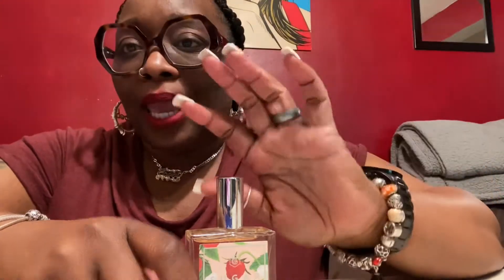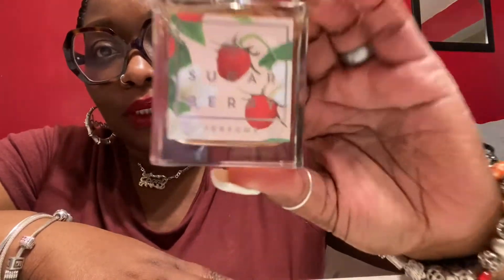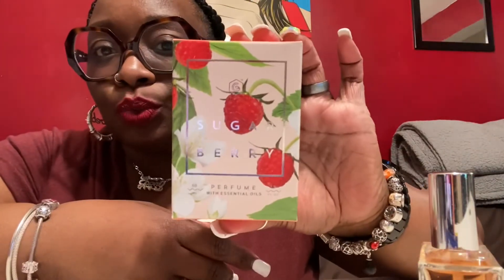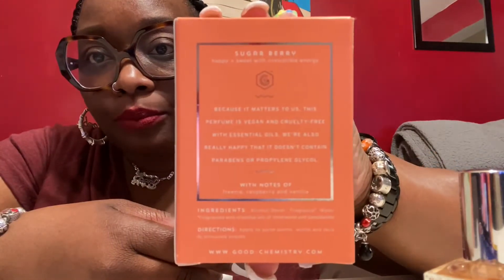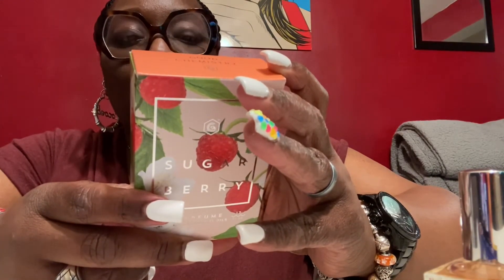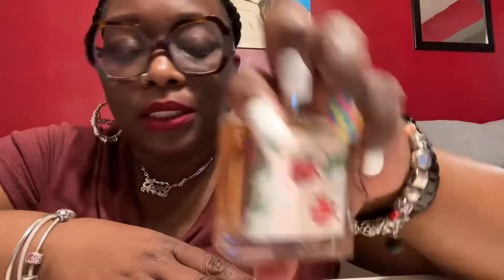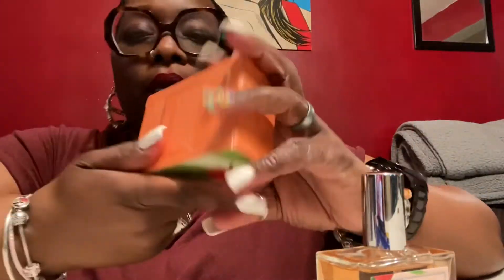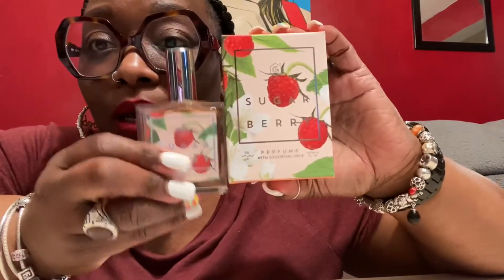ANOTHER VLOG w|OFFICIALLY COCO